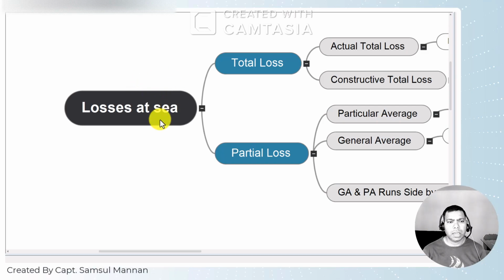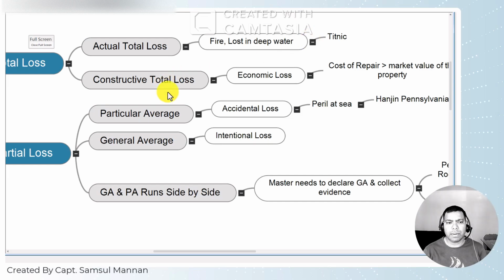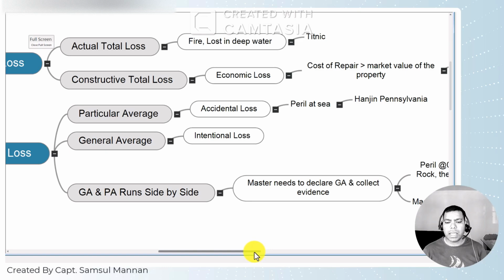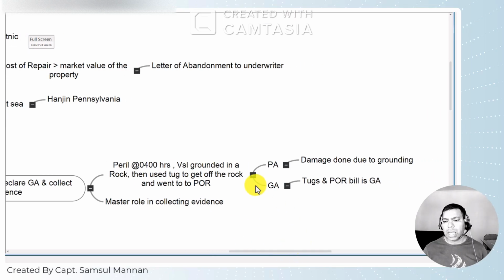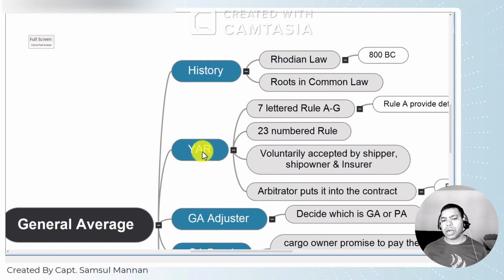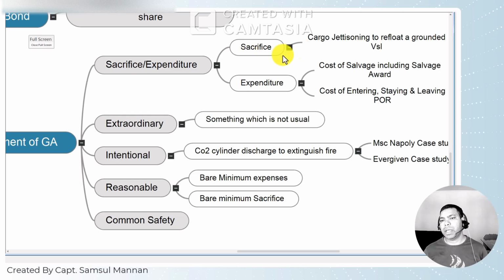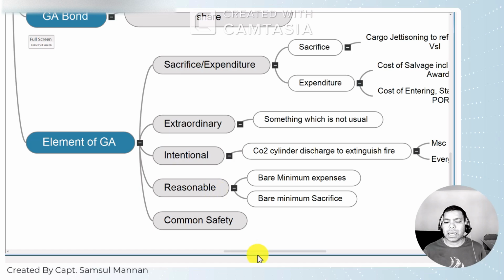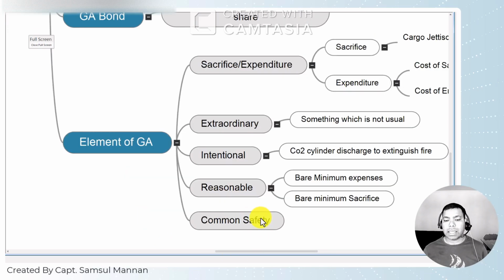General Average & Particular Average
Ship Master's Business & Law